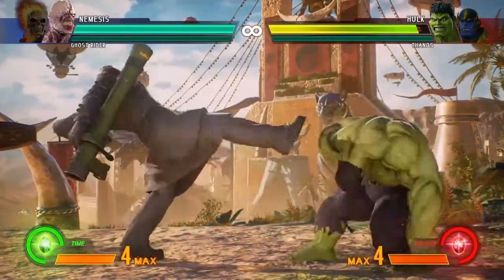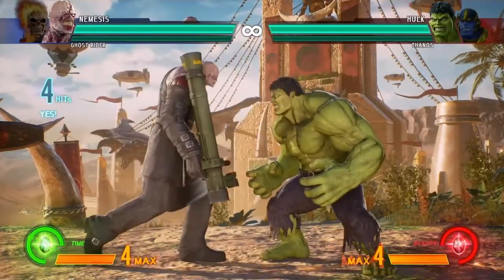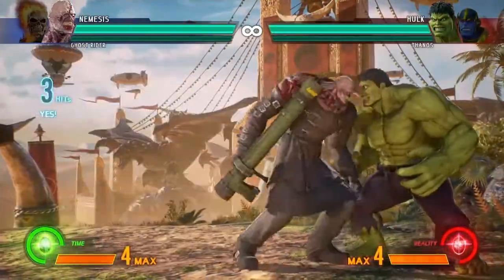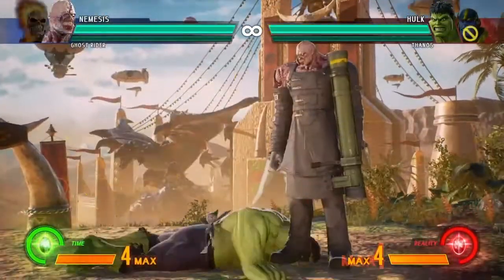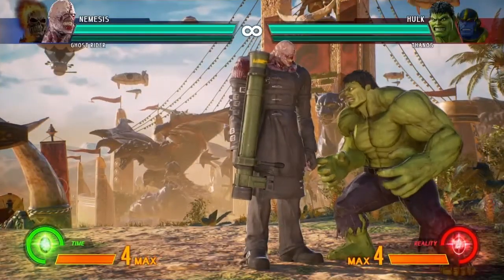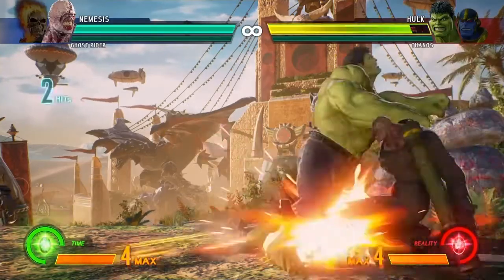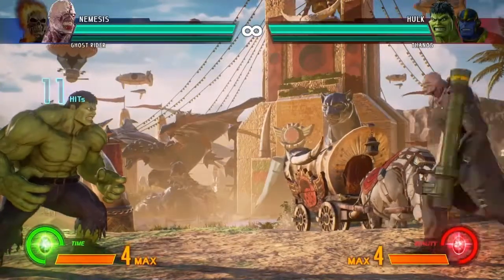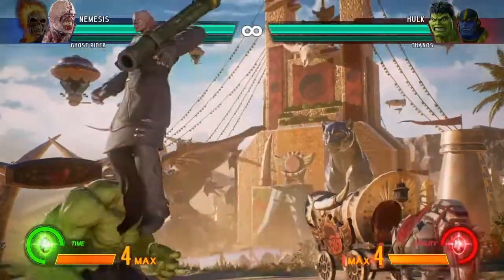MvCI: Nemesis Combo Tutorial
I'll be teaching you how to do Nemesis' BNB combo.
When you search for MvCI combo videos all you get is insane flashy combos that may look cool, but leave no players completely clueless on what's going on, and how to do those combos themselves. I want to change that. Hope you guys enjoy.